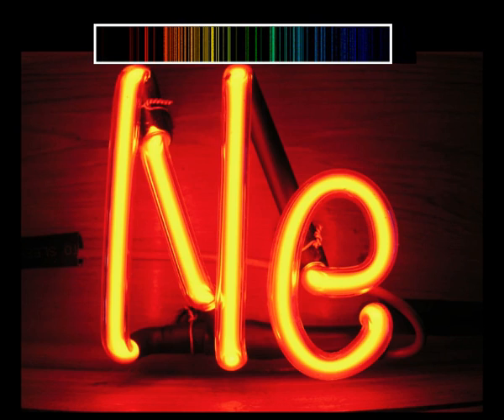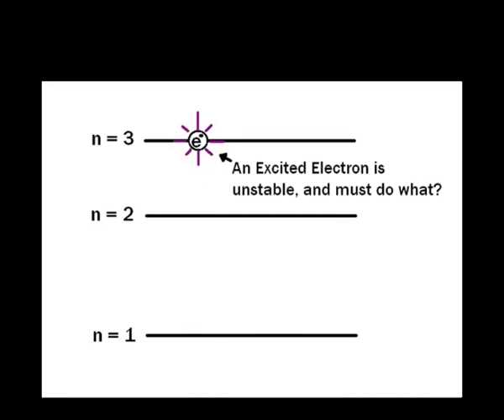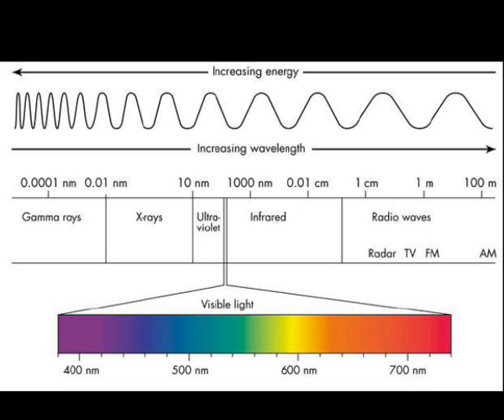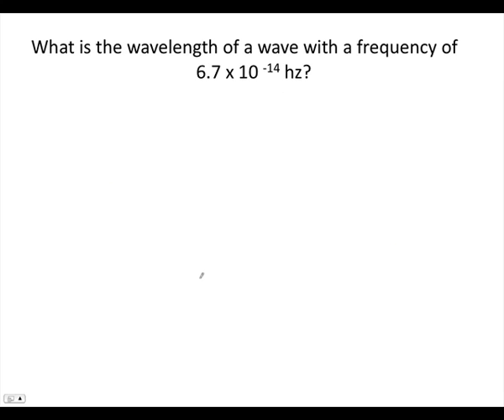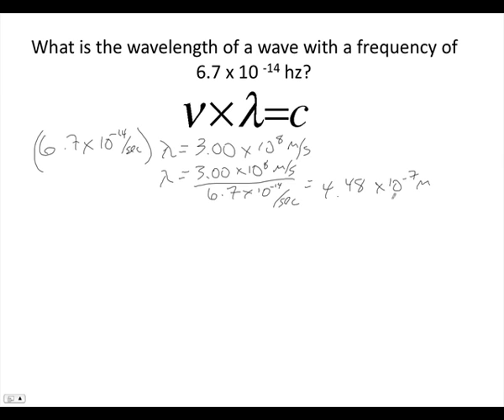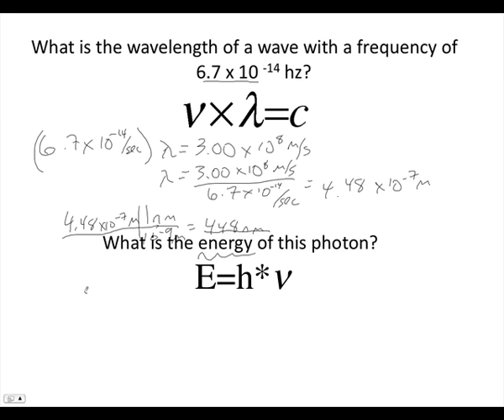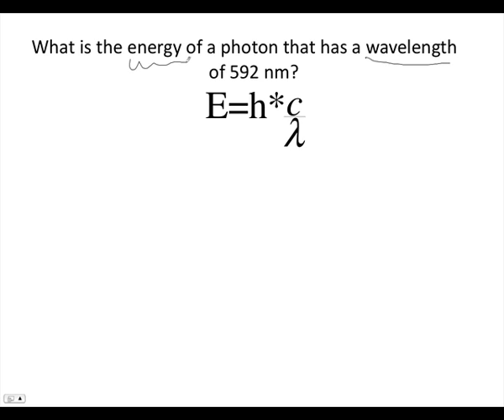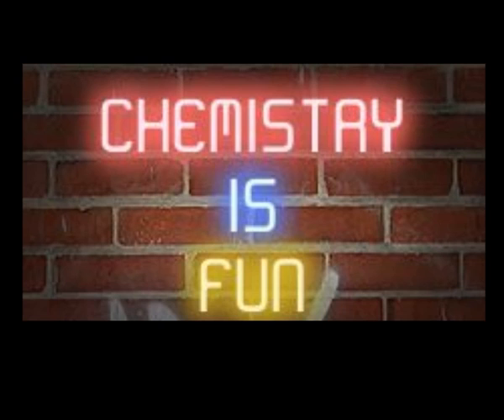unit 2 Light 12-13